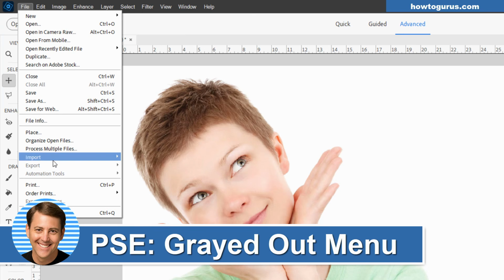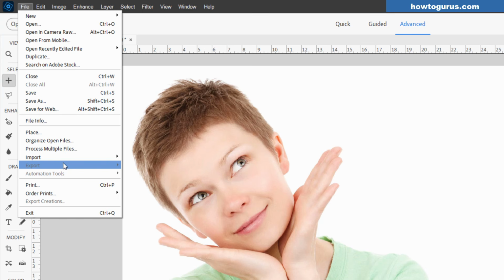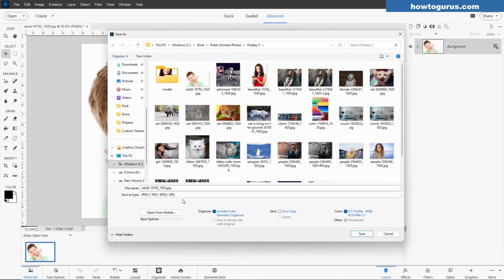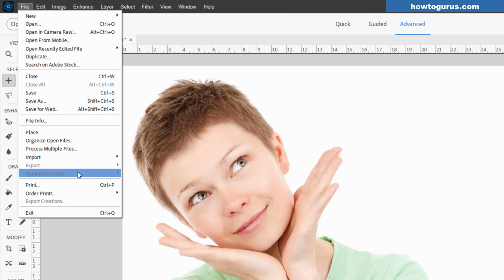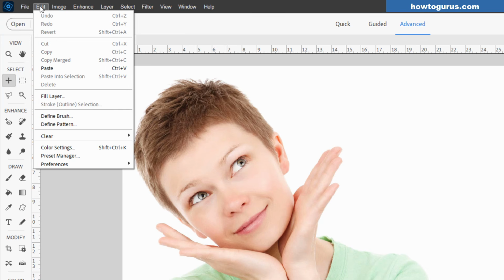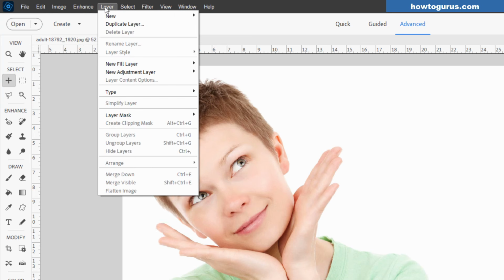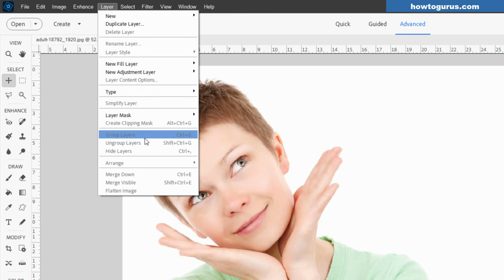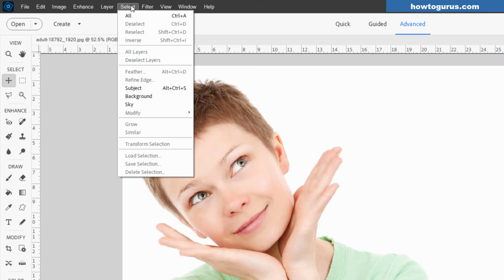Why Can’t I Click This in Photoshop Elements? Explained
Grayed-out menu items in Photoshop Elements can be confusing—especially when options like Export, Selections, or certain filters and tools suddenly can’t be clicked.

In this quick Photoshop Elements tutorial, I explain the most common reasons menu items are disabled and how to fix them fast.

You’ll learn why some commands only work with active selections, how certain features depend on layer types or editing modes, and why the Export option may appear only when using specific third-party plug-ins.

This is a short, beginner-friendly troubleshooting guide designed to help you get back to editing quickly without frustration.
This video is part of my Photoshop Elements beginner training series here on the HTG Photo channel, where I share simple step-by-step tutorials to help you edit photos faster, easier, and with better results.

Tools Used
🔹 Photoshop Elements

Perfect for:
• Small Business, Side Hustles, Gig Economy
• Product photographers
• Brand designers
✅ No plugins or extra software needed!